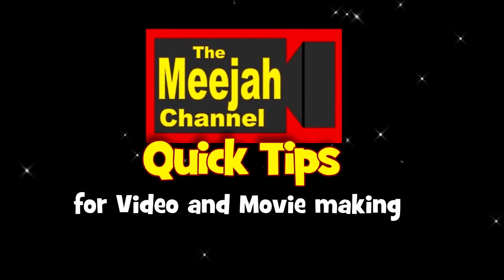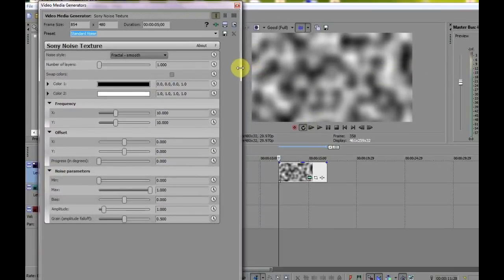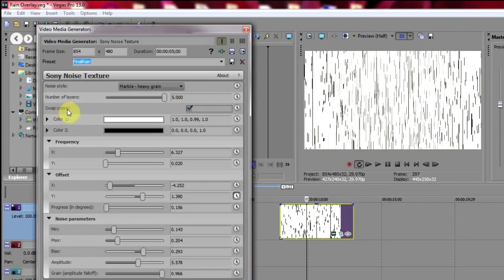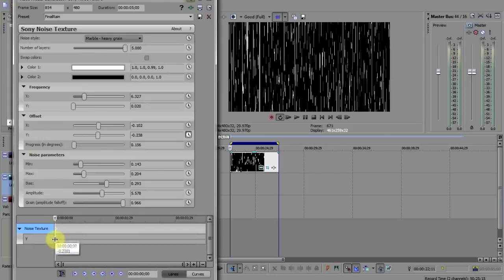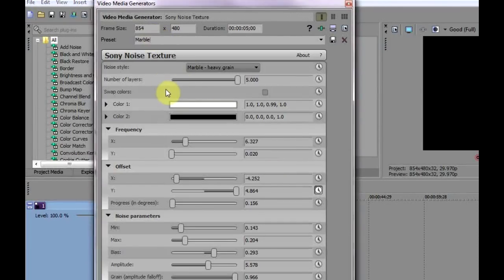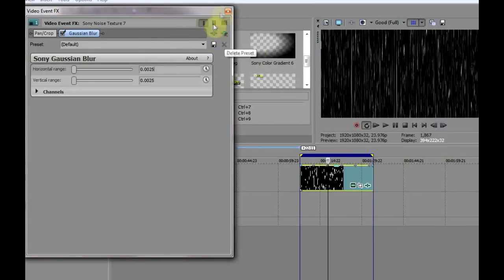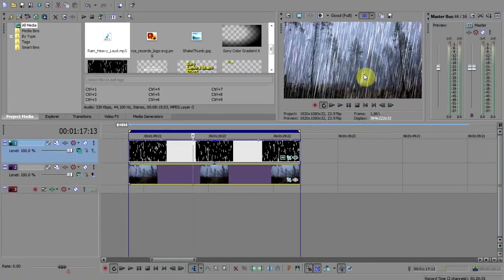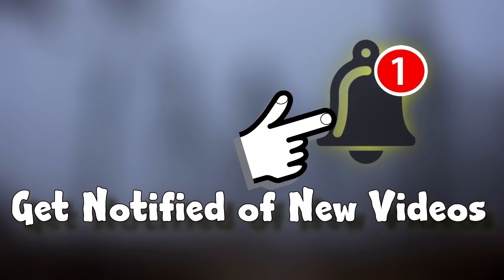How to Make It Rain with Vegas Pro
Sony Vegas Pro has some nifty little creative tools hidden within it that not everyone is aware of, and in this episode, I show you how to use these tools to create a (hopefully) convincing rain effect.

The sound was recorded on a Zoom H1 recorder.

Lavallier Mic.